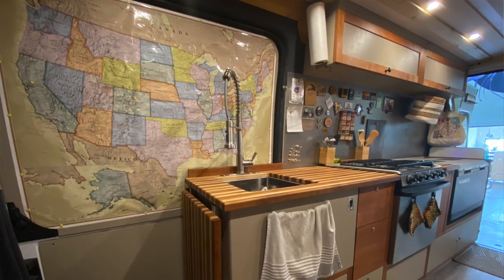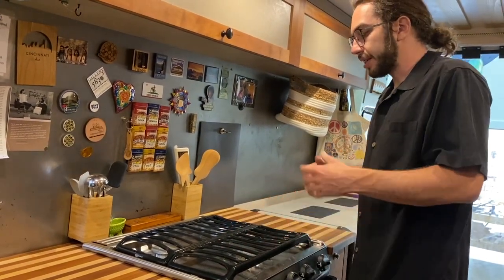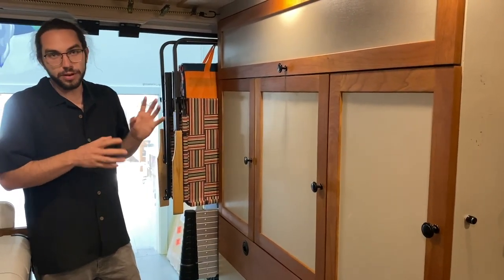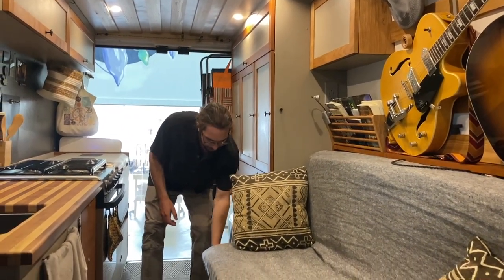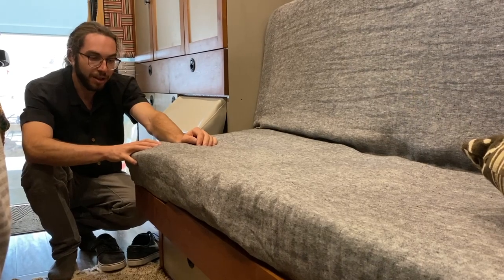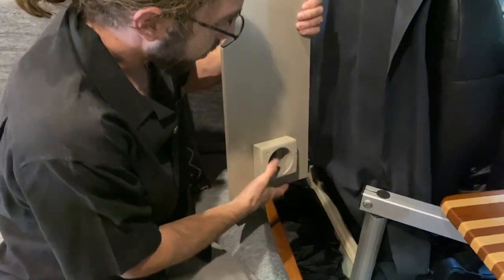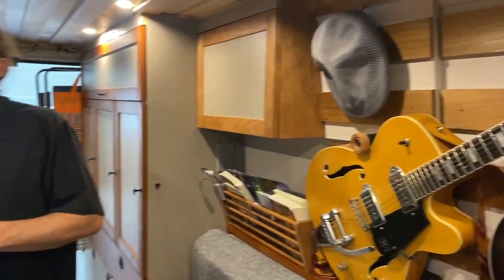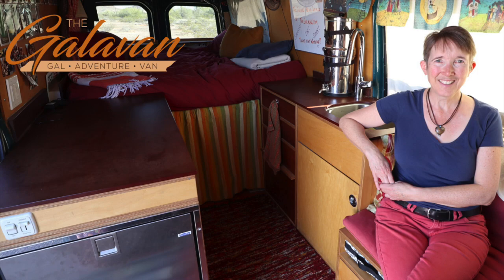Spectacular Kitchen and Sliding Bed in ProMaster | Van Tour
In this video, we get to tour a gorgeous professionally designed and built ProMaster 159.  This van features incredible craftsmanship, a walk-through design, the coolest guitar storage, a huge kitchen with a propane range and a dual-zone Dometic fridge, lots of smart storage, and a unique sliding bed.

Links:
Dometic CFX3 75DZ Fridge
Puck Lights
Gas Struts
Reliance 7-Gallon Water Jug
Slam Latches
Push-button Latches
Tiny Smoke Alarm
Maxx Air Delux ceiling fan
Telescoping Ladder

00:00 - Introduction
03:09 - How to use gas struts in upper cabinet
03:42 - Narrow Pantry Drawer
04:31 - Slam Latch vs Push Button Latch
05:18 - Portable Toilet
05:52 - Guitar Storage using Race Car Wheels
05:58 - Sliding Bed
09:07 - Using a Marine Table Mount as a Front Console
10:05 - How to quiet rattles in your van using magnets
10:26 - Installing Privacy Curtains using T-Slot Curtain Track
10:57 - Trimming Curvy Areas with Automotive Fabric
11:17 - Dealing with the Styrofoam Blocks on the B-Pillar
11:41 - Ceiling
12:23 - Water System
13:13 - 80/20 Roof Rack with Outdoor Decking and 200w Solar

Gear & Accessories:
3qt Instant Pot
3qt IP Inserts